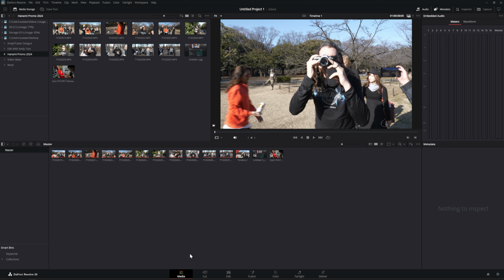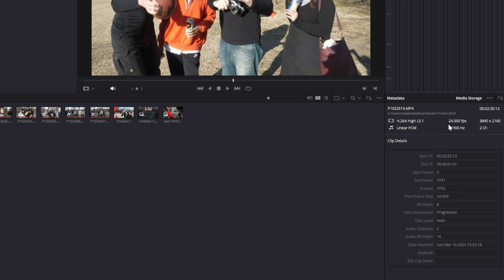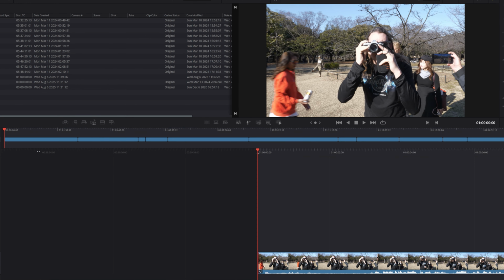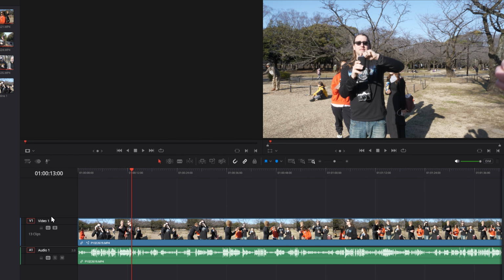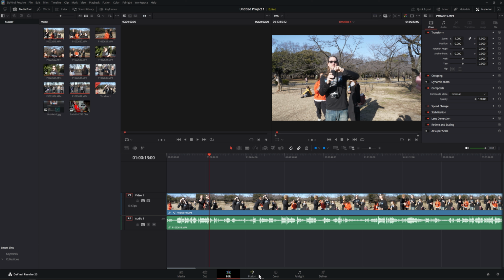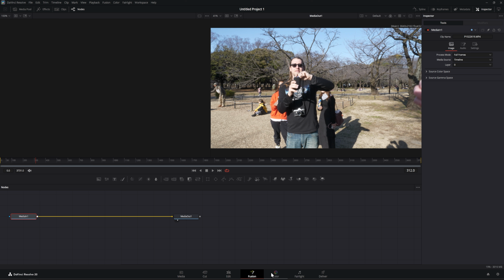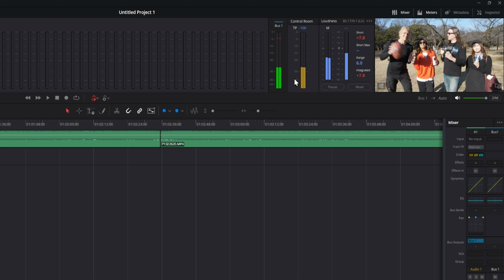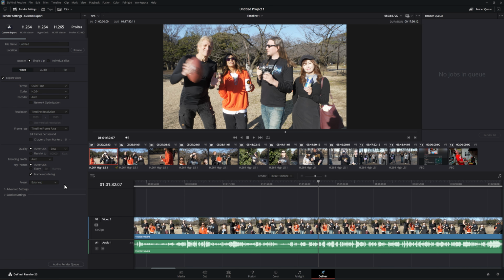Workspace Introduction | DaVinci Resolve Tutorial | Edit With Andy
In today's tutorial, I go through the 7 workspaces in DaVinci Resolve!

Connor Maze

Eric Timmer

Dion's Travels

Ericsurf6

ALBO

**TIMESTAMPS**

00:00 - Intro